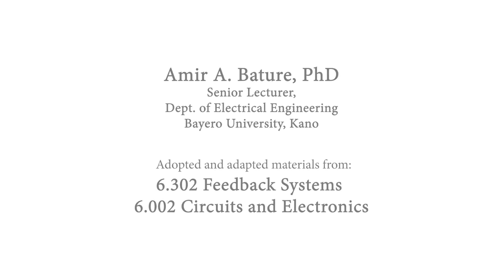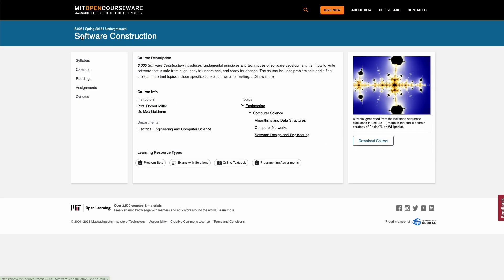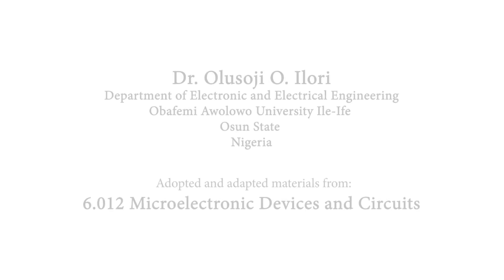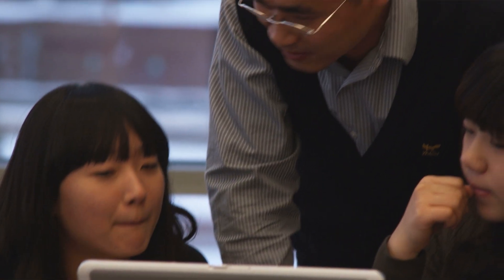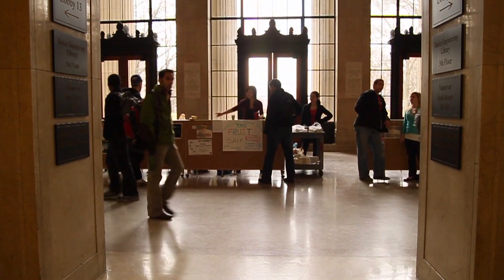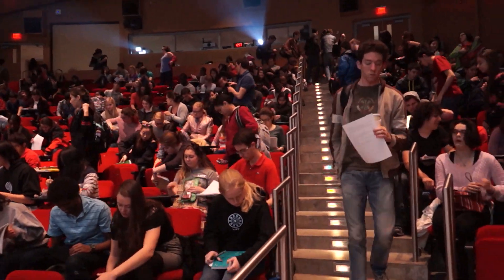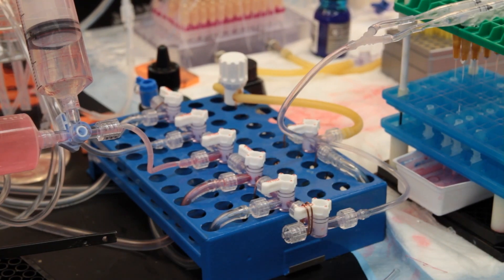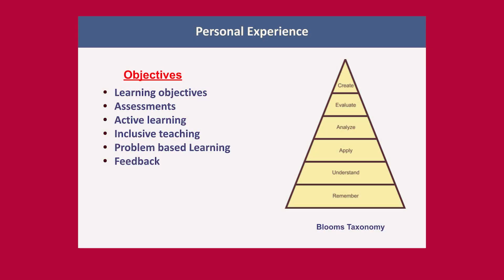Teaching with MIT OpenCourseWare: Case Studies from Nigeria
Speakers: Victor Odumuyiwa, Amir Bature, Olusoji Ilori

Three Nigerian educators share how they teach with MIT OpenCourseWare in their university classrooms.